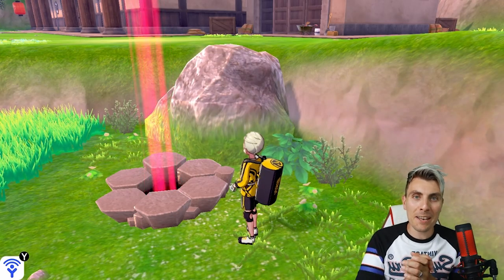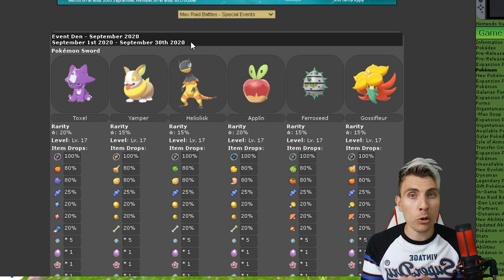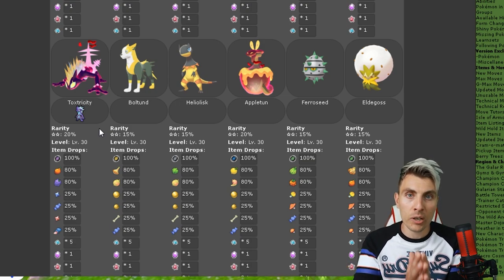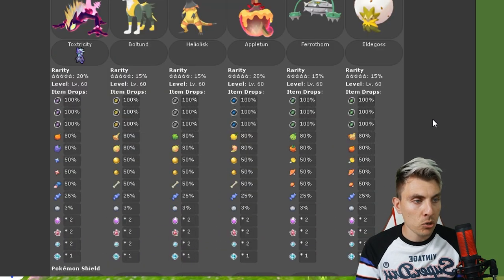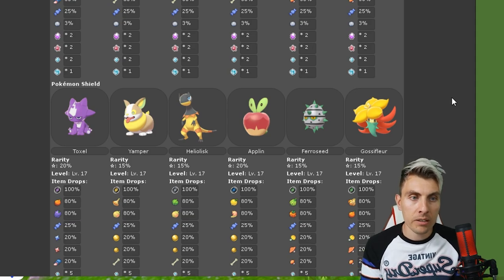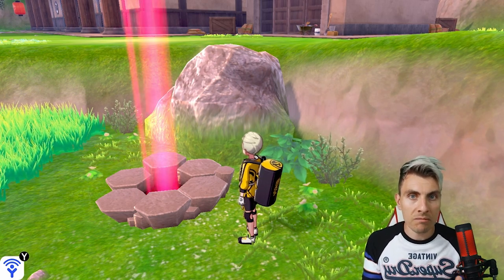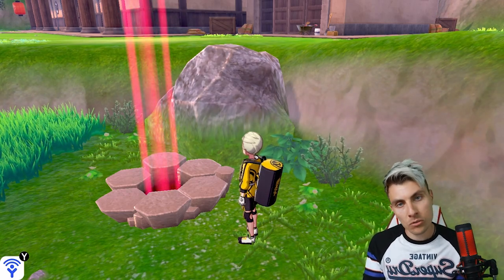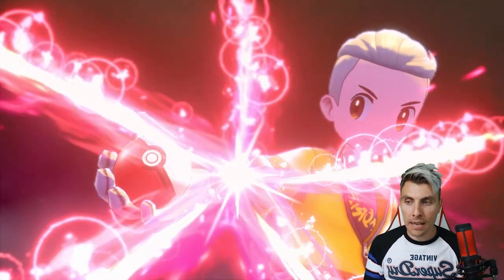NEW SEPTEMBER MAX RAID EVENT UPDATE Pokemon Sword and Shield DLC Isle of Armor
NEW SEPTEMBER MAX RAID DEN EVENTS W/GMAX TOXTRICITY

The Max Raid Den Events for Pokemon Sword and Shield have updated the wild area news for September and with this Pokemon update we have a whole host of new Pokemon to hunt and catch in the wild area of Pokemon Sword and Shield and The Isle of Armor. This Pokemon update covers all the new Pokemon available in the new promoted Raid dens for September including G-max Toxtricity, G-max Flapple and G-Max Appletun. Throughout this pokemon news episode I will go through all of the new Max Raid Event pokemon available and how to obtain them in Pokemon Sword and Shield.

Music for this episode
GlitchXCity
GAME INFO
Name: Pokemon Sword and Shield
Developer: Game Freak
Publisher: The Pokemon Company, Nintendo
Platforms: Nintendo Switch
Release Date: November 15, 2019